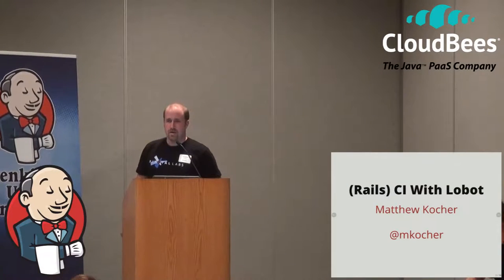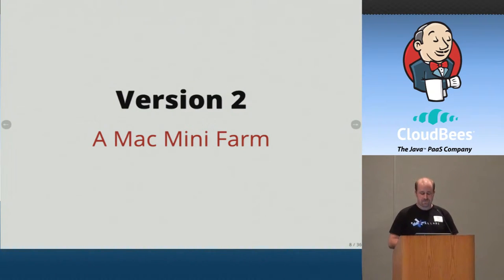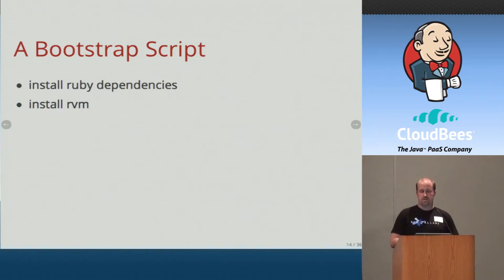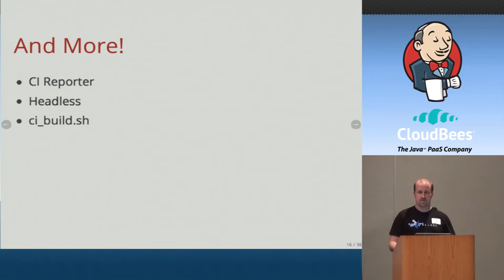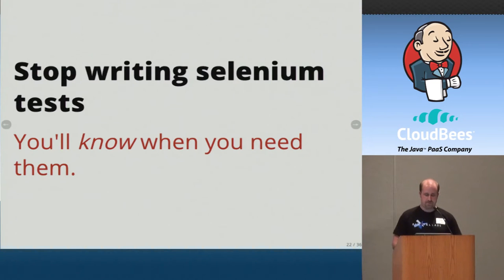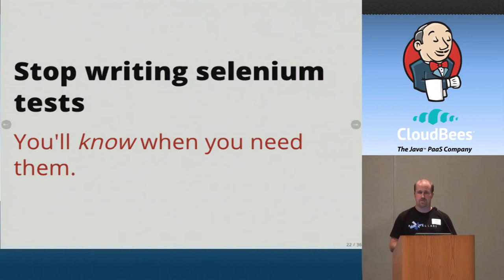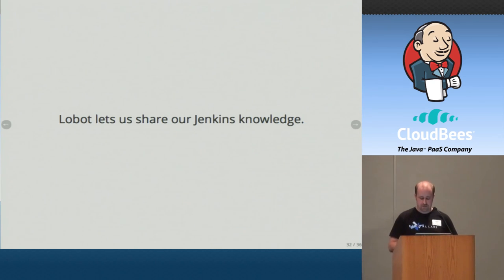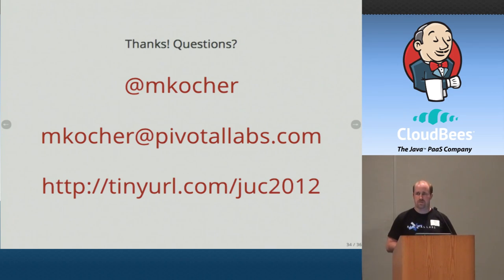Jenkins with Ruby on Rails